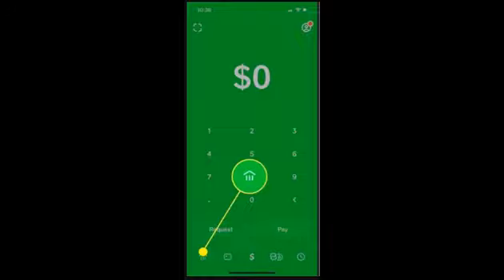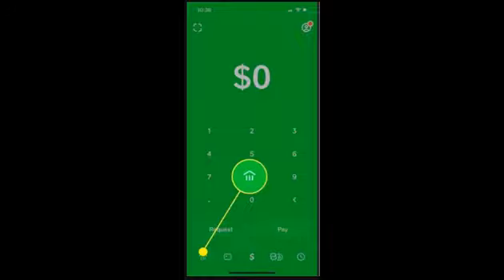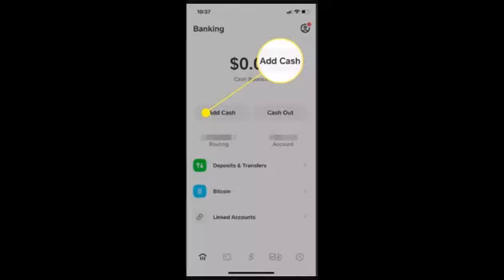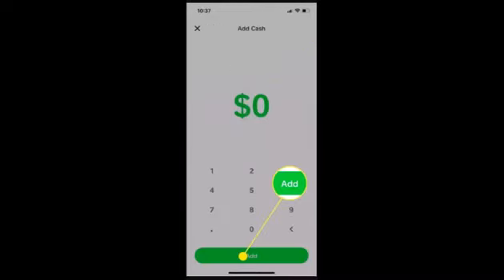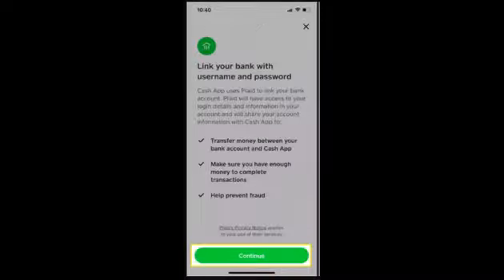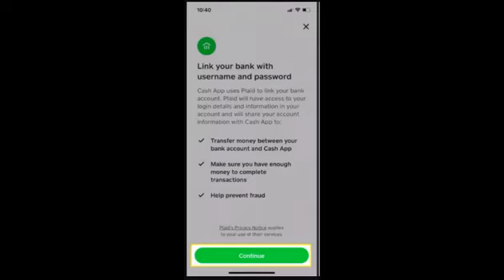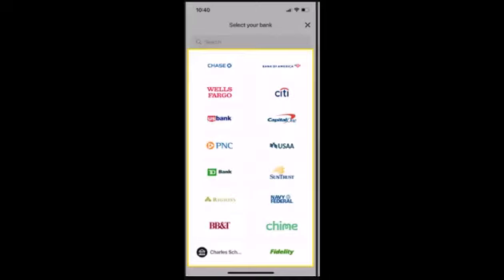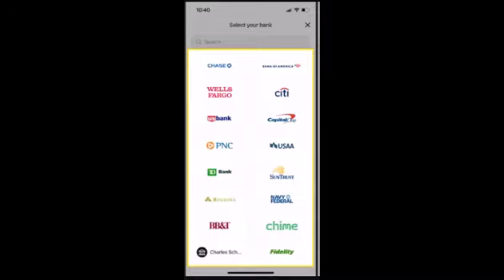How To Send Money To Someone on Cash App !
This video guides you in an easy step-by-step process to send money from the bank account on the cash App.

Follow these simple steps:
1) login in to your account.
2) Next tap on add cash.
3) next enter the amount and then tap on add.
4) Next select the bank to transfer an amount.
5) Next entry the detail of the recipient and then confirm it.
That;s it.